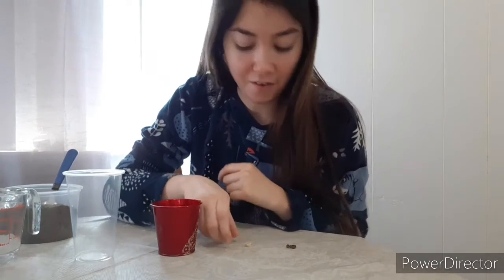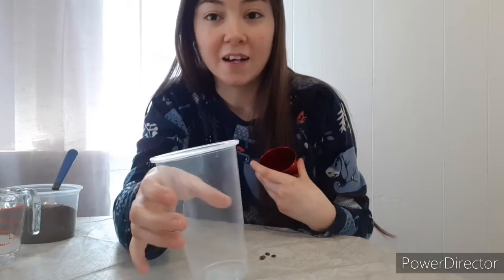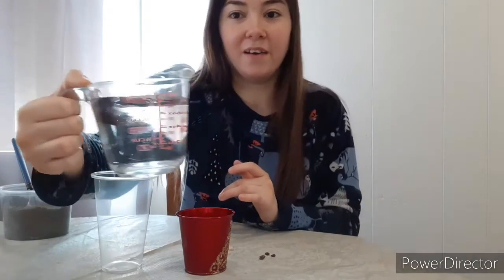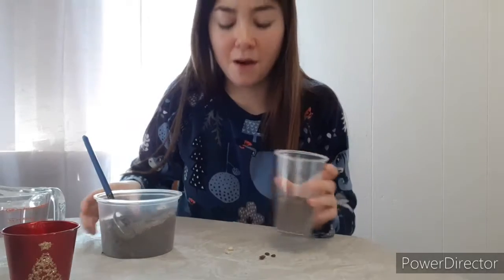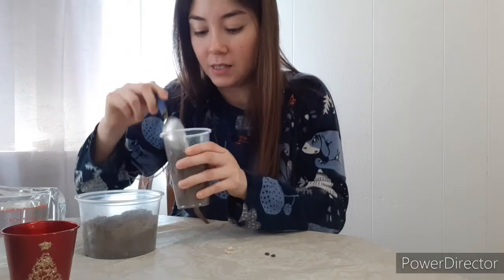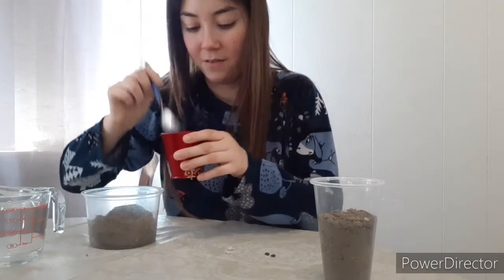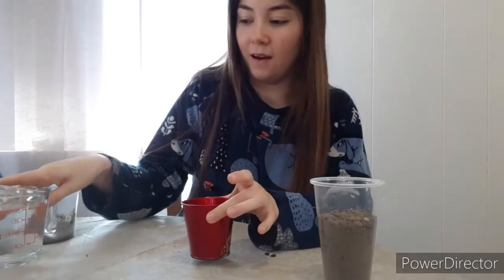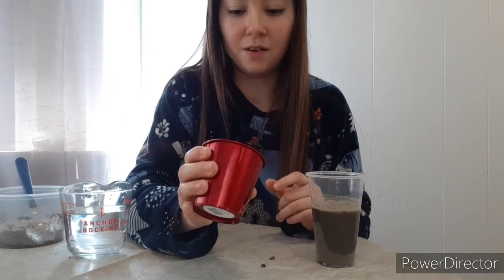Planting Seeds Using Household Items